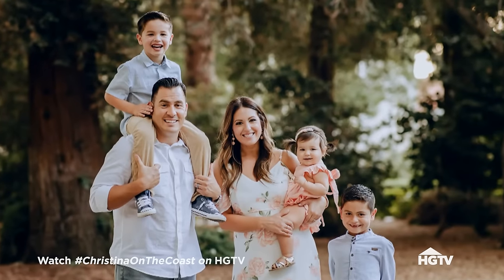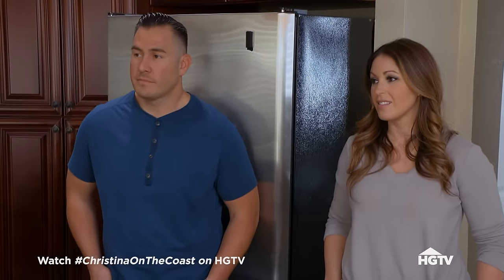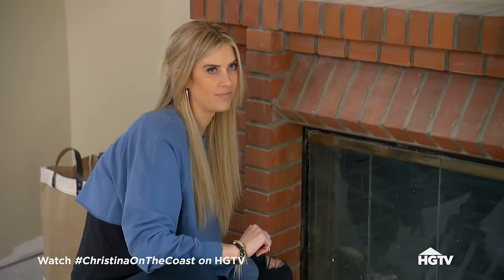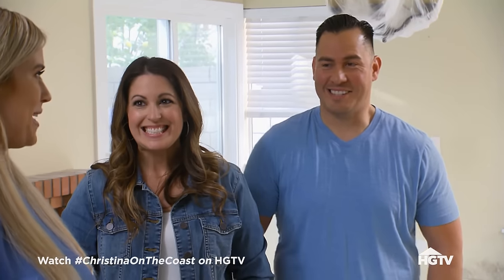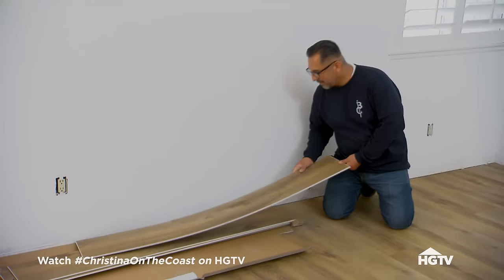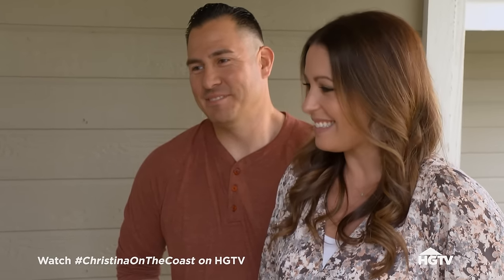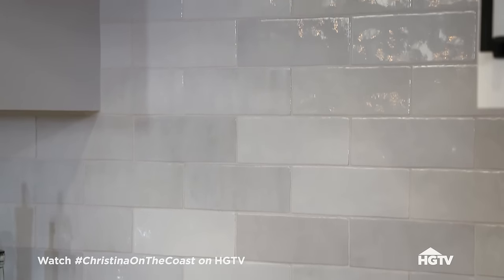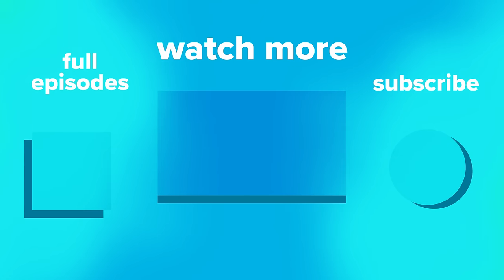Creating a Spacious, Modern Farmhouse Kitchen Renovation | Christina on the Coast | HGTV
Christina returns to work after having her baby, but she may need help from her friends as she juggles a newborn and tackles her new clients' home. The couple wants a bright kitchen with a modern-farmhouse design and a layout that opens up their space.

Real estate and flipping expert Christina Hall helps clients transform their outdated properties into high-end homes in Southern California. She also begins a personal journey as she looks for a new home for her family.